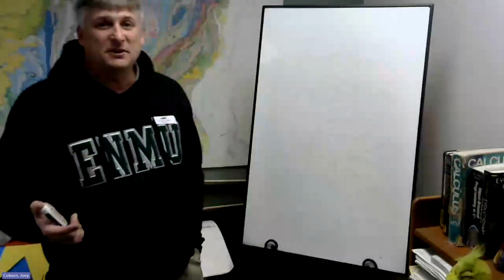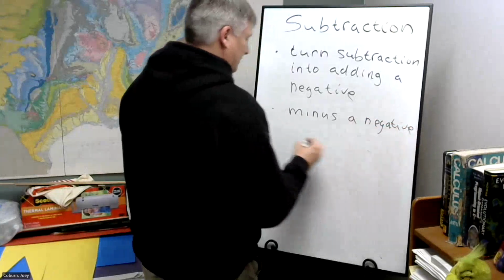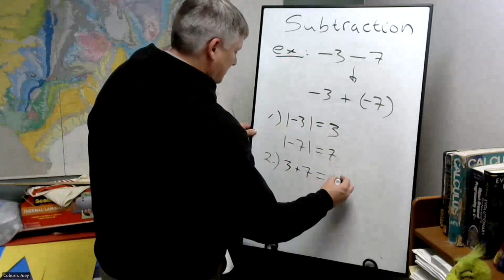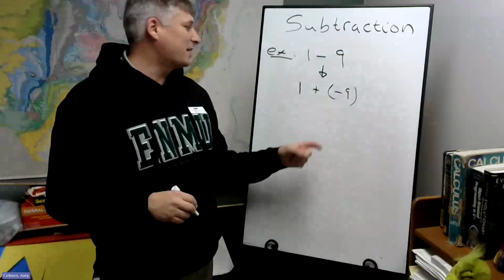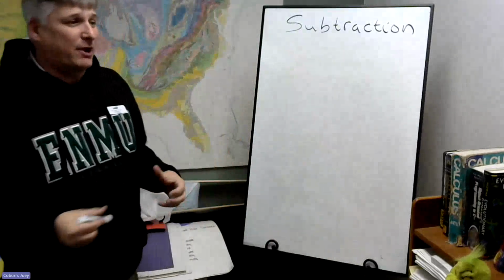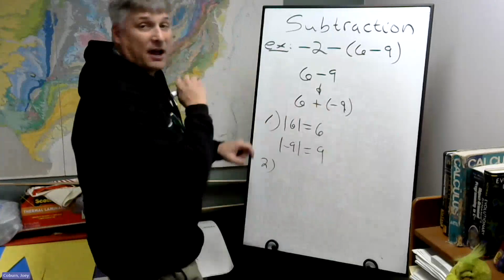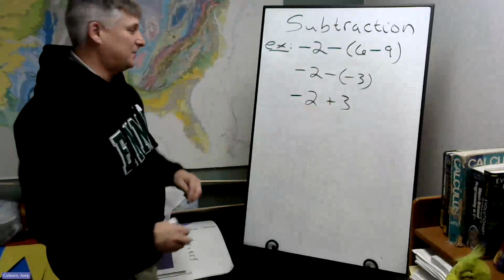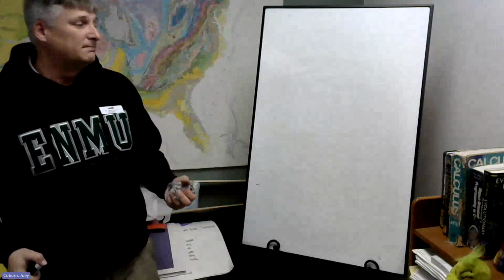Technical Mathematics Section 6.2: Subtraction